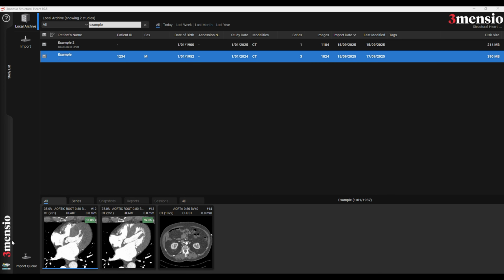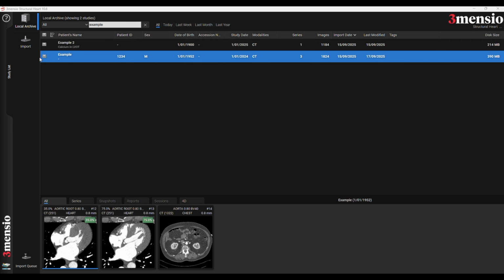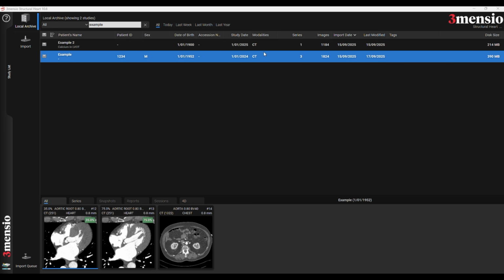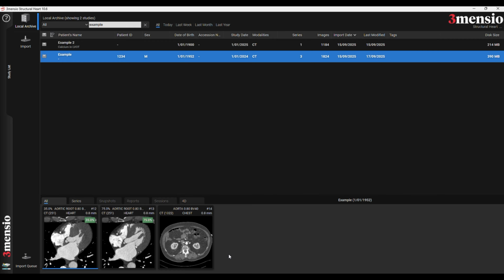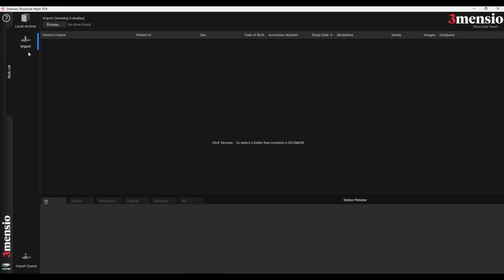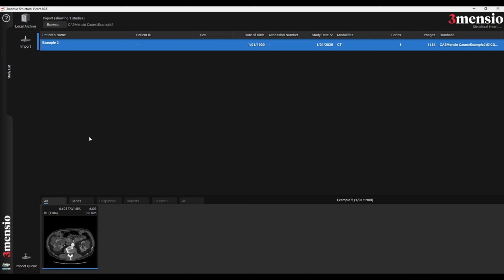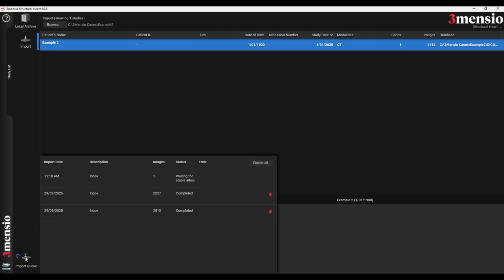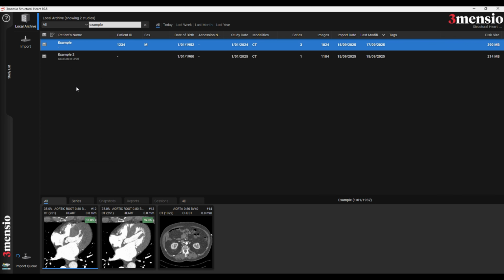Importing a CT into 3Mensio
🎬 Episode 2: Importing a CT to 3Mensio

Welcome to From CT Scan to Plan — where anatomy meets action!

In this episode, we walk through the essential first step in your planning workflow: importing a CT dataset into 3Mensio. Whether you're new to the platform or looking to streamline your process, this guide will help you set up your case with confidence.

🖥️ What you'll learn:

- How to prepare your CT data for import
- Step-by-step instructions for loading scans into 3Mensio
- Tips for managing series selection and patient data

Start your planning journey on the right foot with a clean, organized import process that sets the stage for accurate analysis.